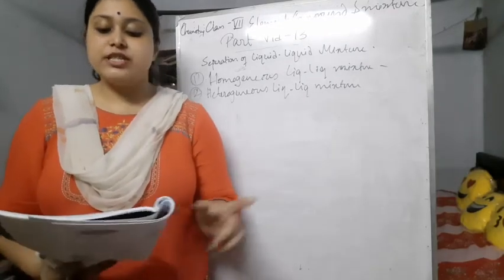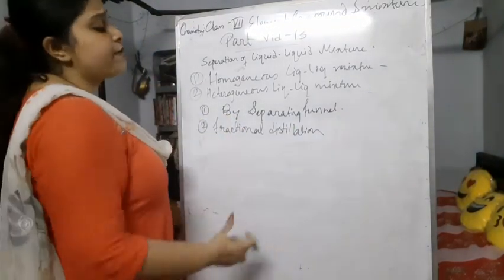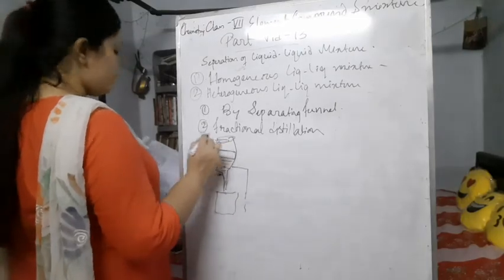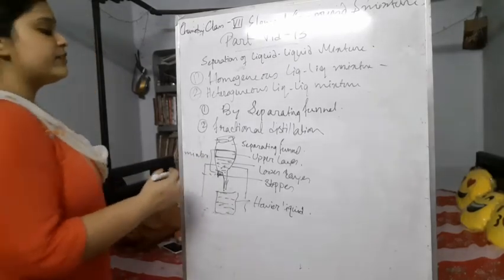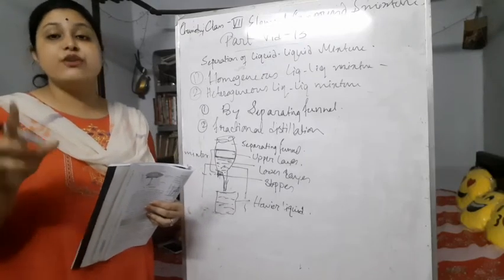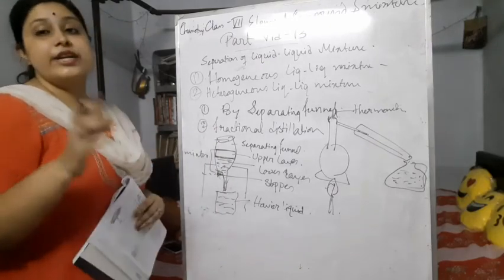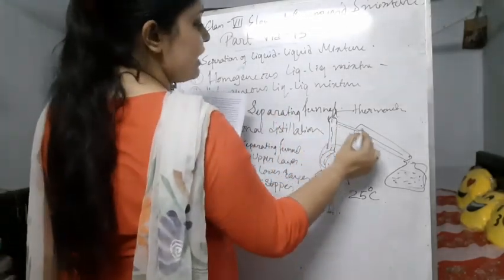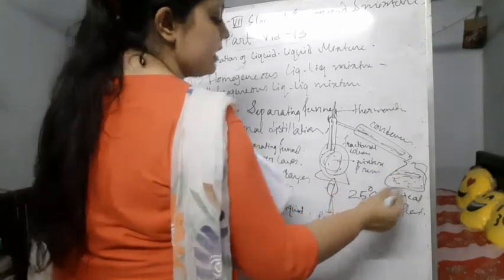Class-7, Chemistry, Chapter- Element, compounds and mixture (Part-13)